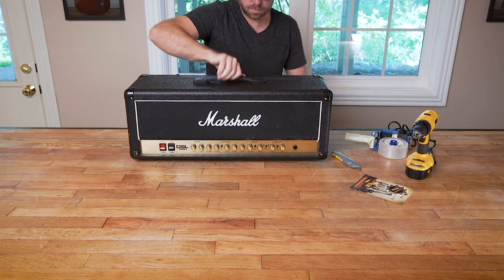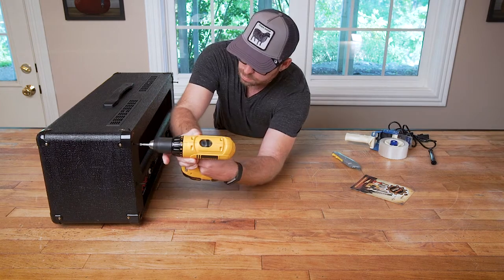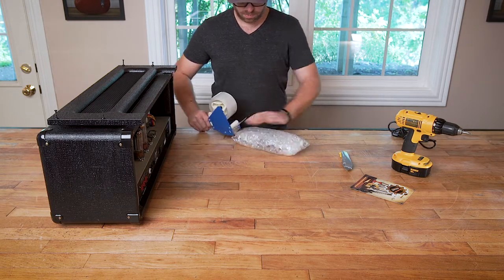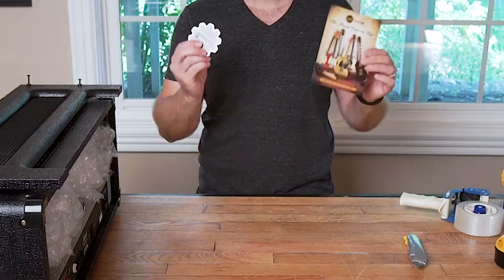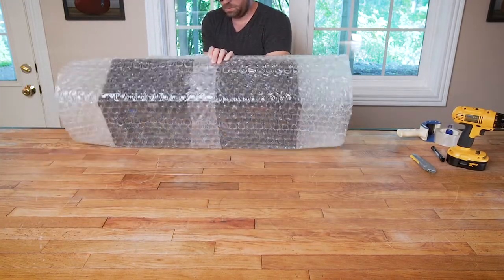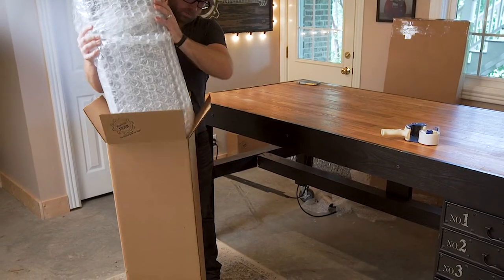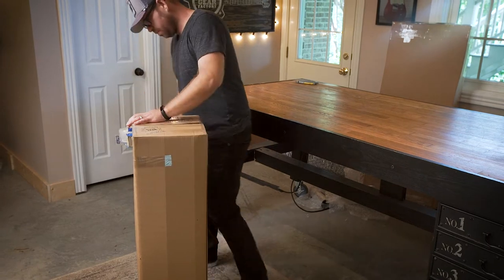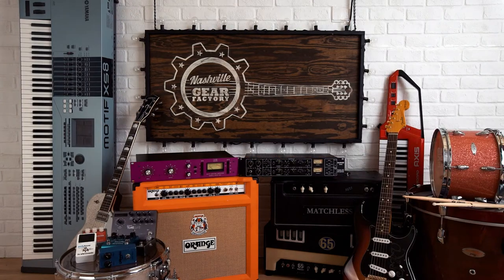How we pack and ship tube amps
How to safely package and ship tube amplifiers by removing the tubes and wrapping everything in bubble wrap for safe shipping.